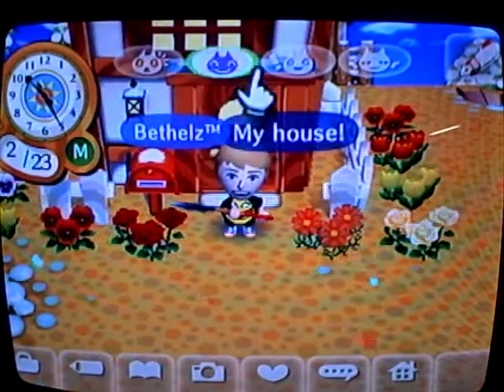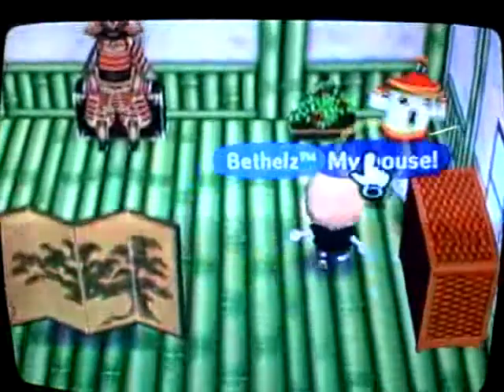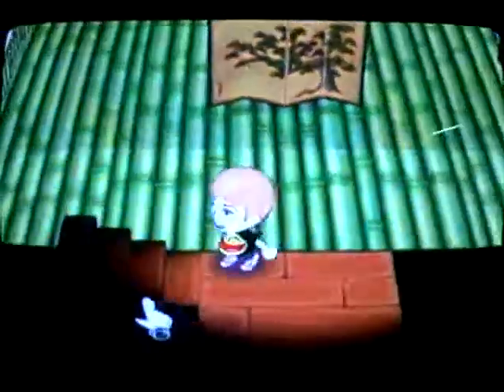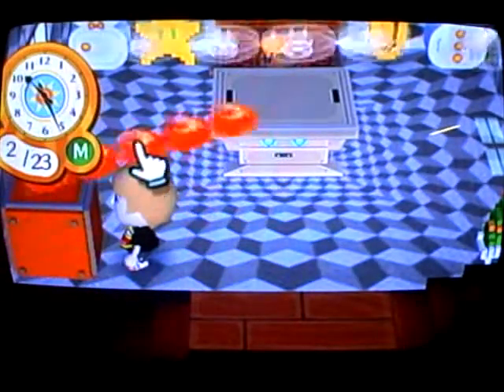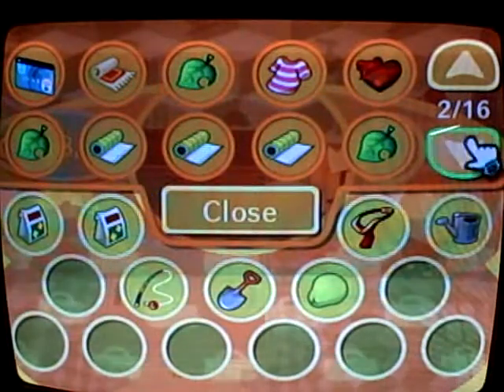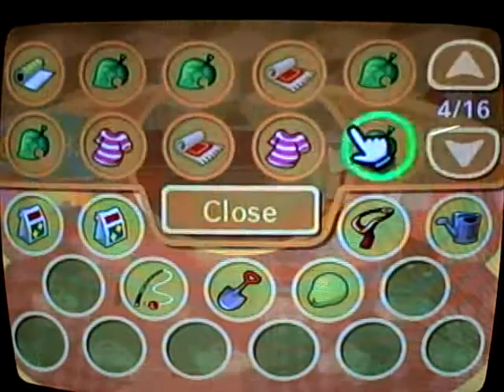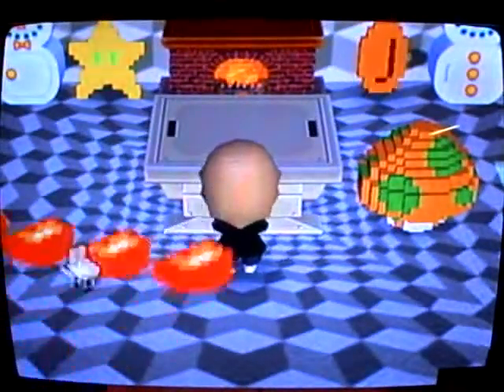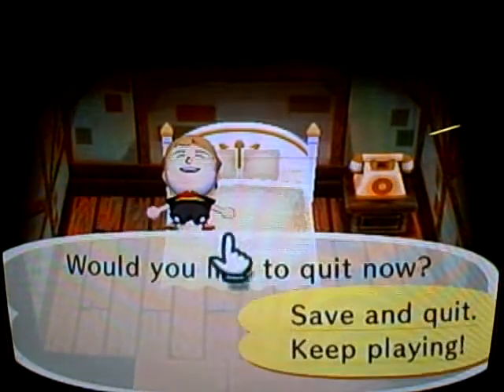Animal Crossing City Folk My House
I got this game a couple of months ago, and I decided to make a video about my town.  Before anyone asks, I do NOT have internet for my Wii so I cannot give you my friend code or anything.